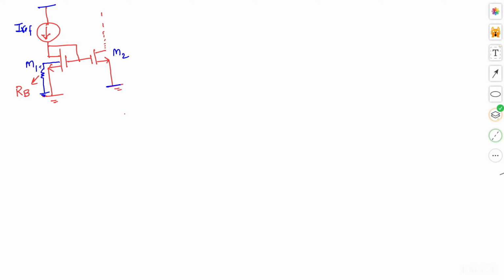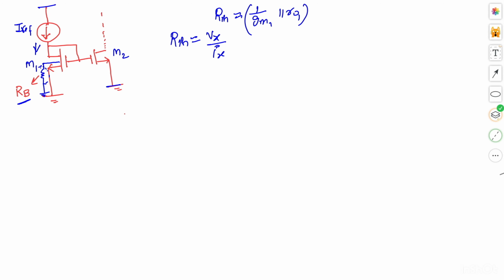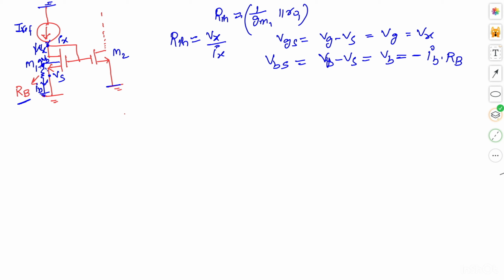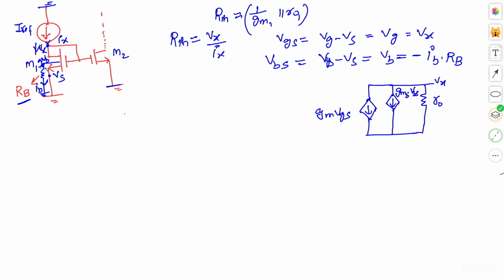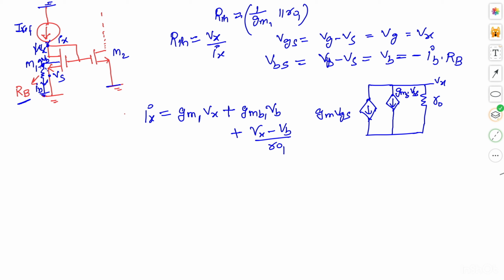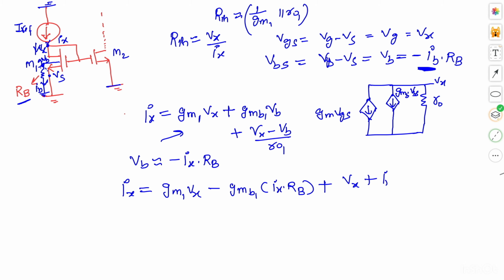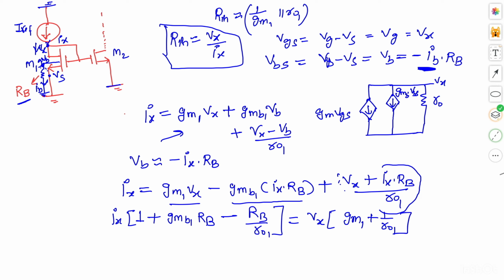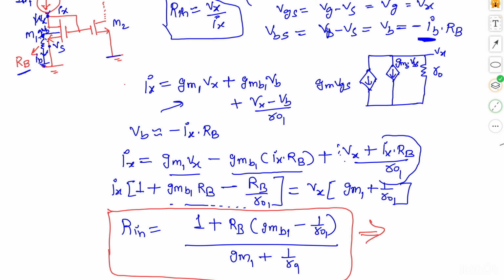Input Resistance of Current Mirror Circuit | Bulk Resistance Effect on Overall Input Resistance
Hi Friends,
In this video we have taken one question which is based on the conventional current mirror circuit. In this circuit the only difference is that there is one resistance exists between bulk node and ground for reference MOSFET. Due to the presence of that resistance overall input resistance looking from the drain of Reference branch MOSFET will change. In this question we have to find out the value of input impedance looking from drain of MOSFET M1 in the presence of that bulk to ground resistance.